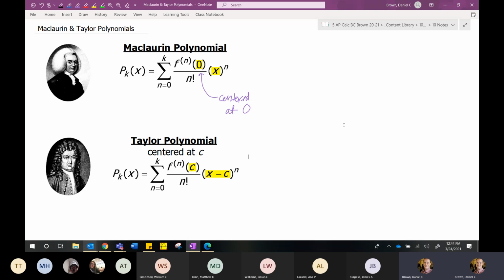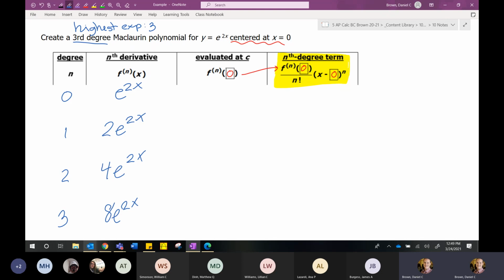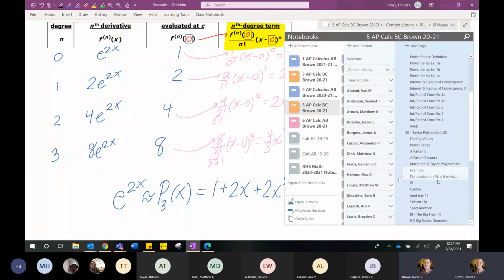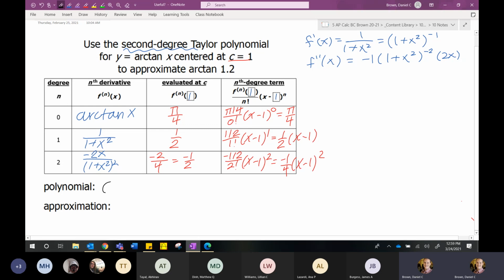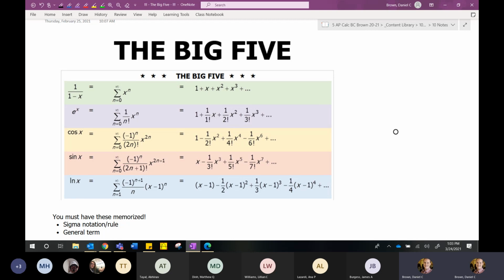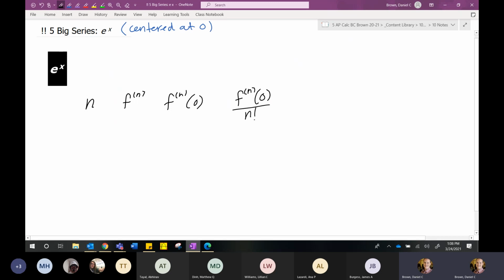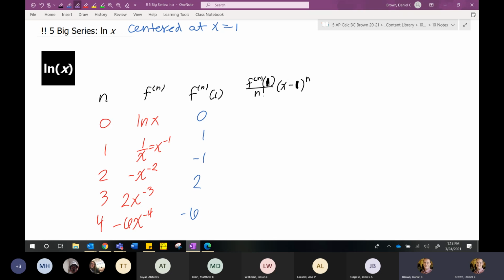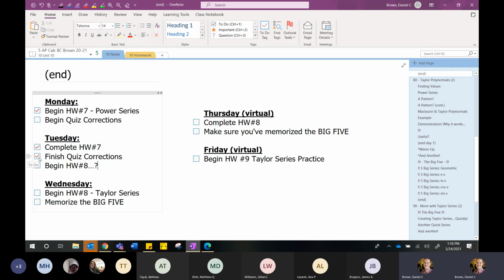10I - Taylor Polynomials and Power Series